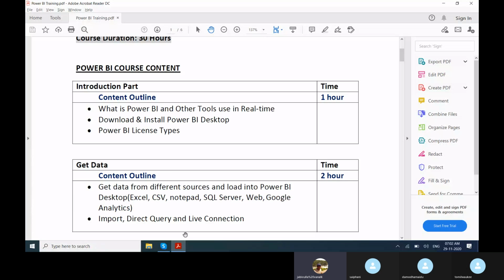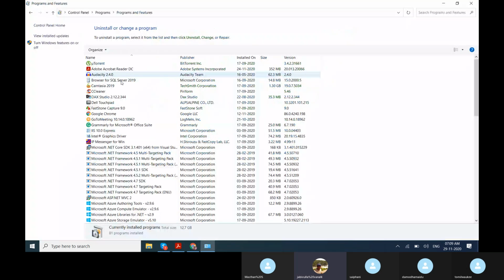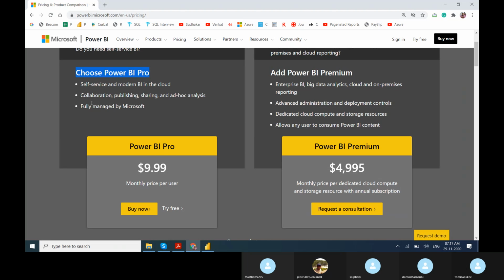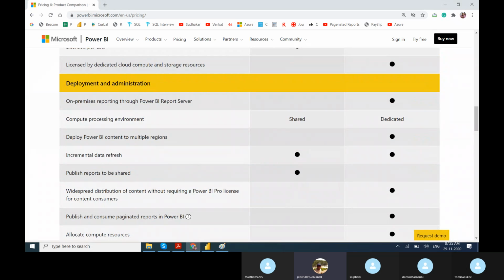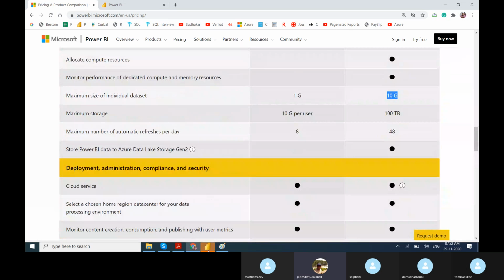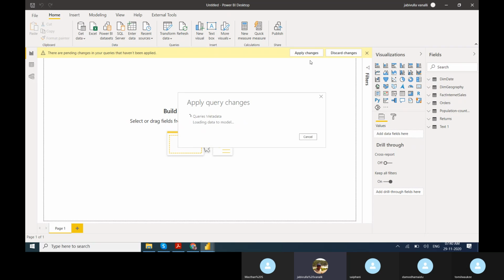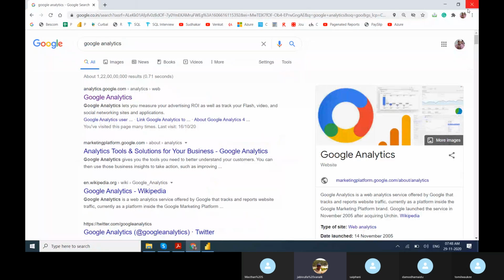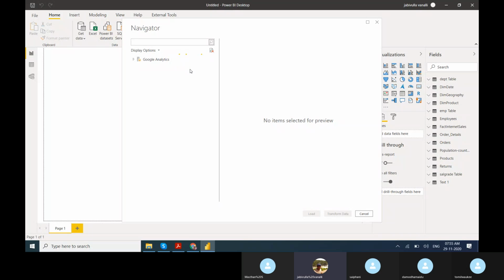Power BI Training in Hyderabad, India | Demo Class 02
Power BI Training in Hyderabad, India, USA, UK, Dubai, Australia and worldwide.